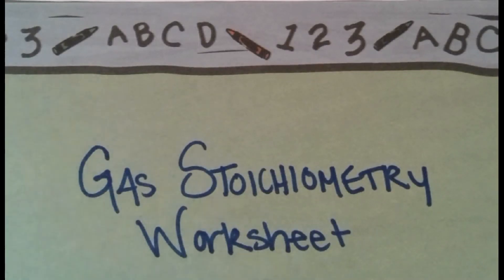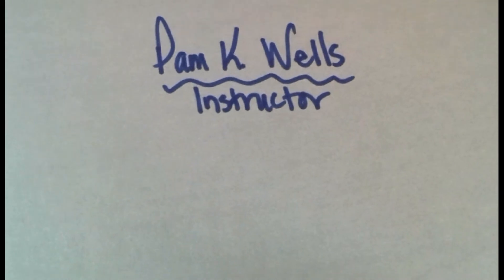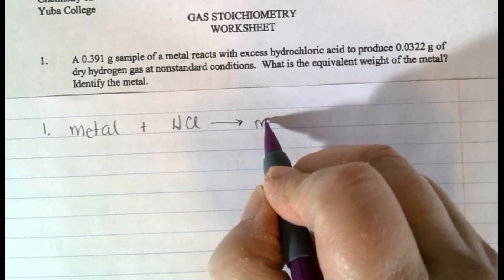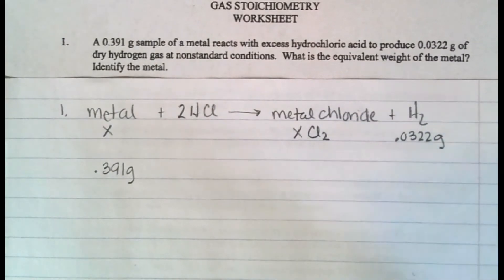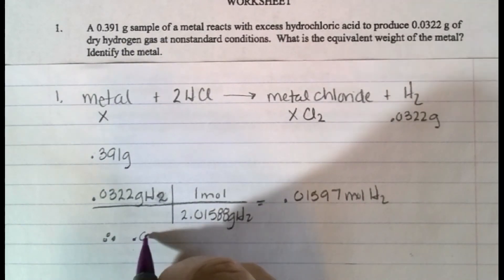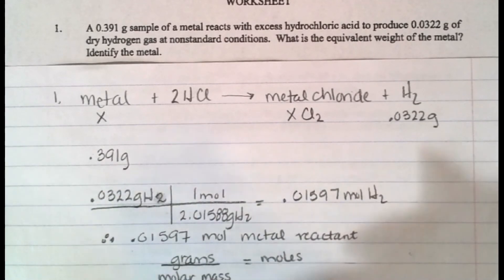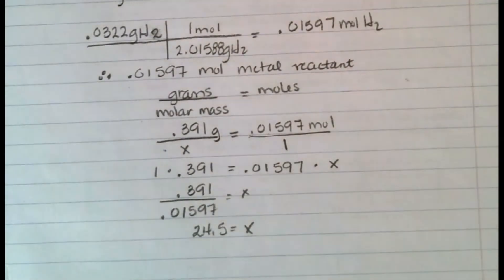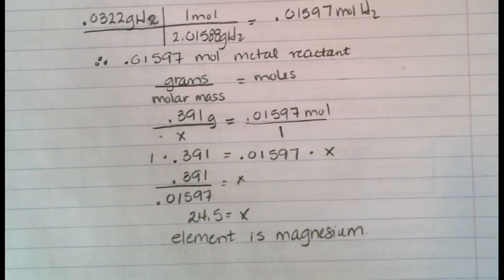Gas Stoichiometry WS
The instructor models stoichiometry problem solving to determine the identity of an element.